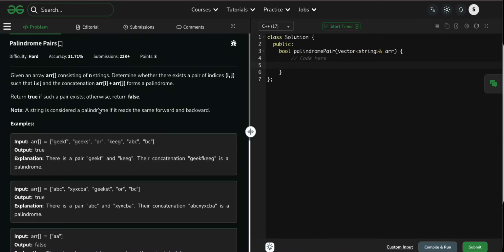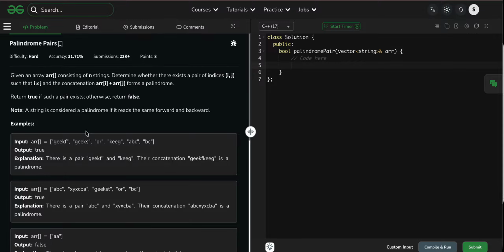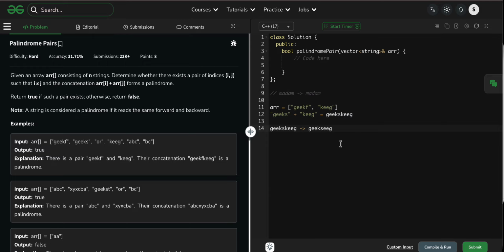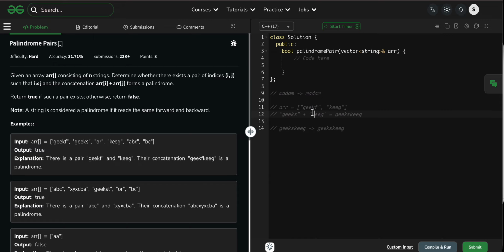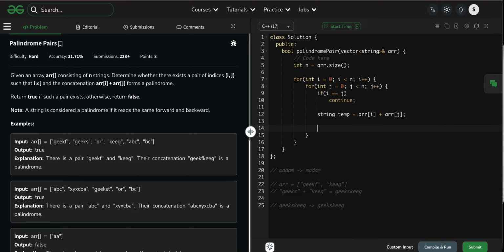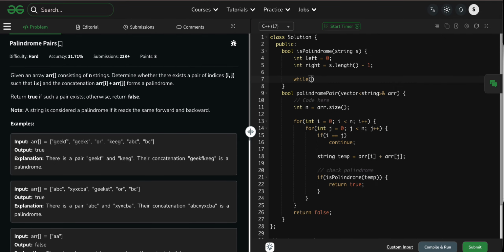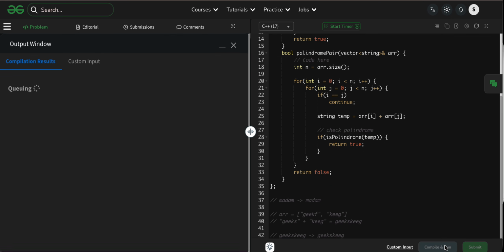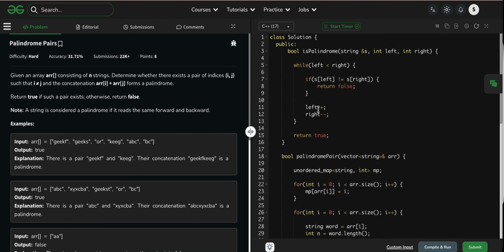Palindrome Pairs | GFG POTD Solution | Optimal Trie + Hashing Approach | Hard DSA Problem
In this video, we solve the “Palindrome Pairs” problem from GeeksforGeeks (GFG POTD).

 Problem:
Given an array of strings, determine whether there exists a pair of indices (i, j) such that arr[i] + arr[j] forms a palindrome.

 In this video, you will learn:
 Problem Understanding
 Brute Force Approach
 Optimized Hashing Approach
 Palindrome Checking Logic
 Clean and Easy Code Explanation

 This problem is very important for:
✔️ Coding Interviews
✔️ DSA Preparation
✔️ String Algorithms
✔️ Competitive Programming

⏱️ Topics Covered:

* Strings in DSA
* Palindrome Logic
* HashMap Optimization

📌 Difficulty: Hard
📌 Platform: GeeksforGeeks